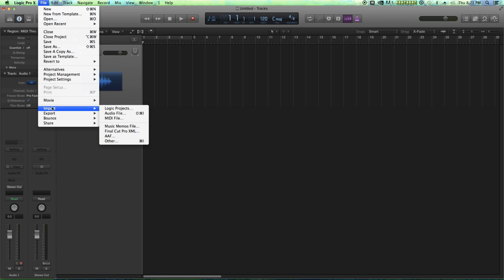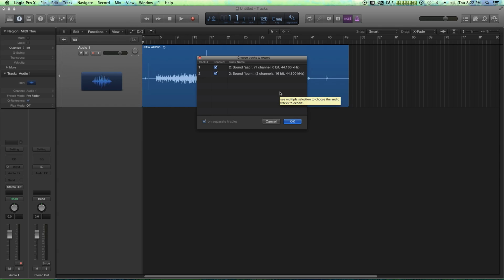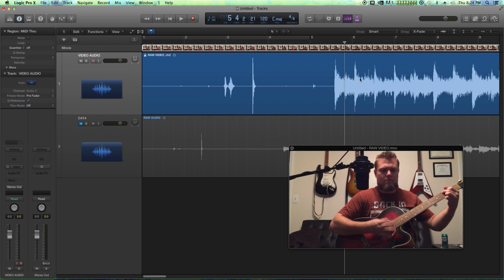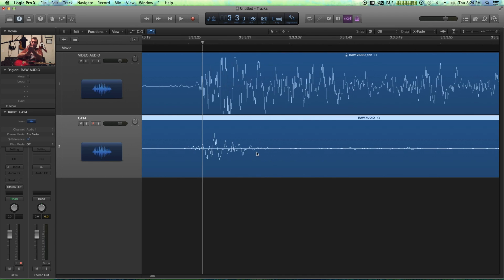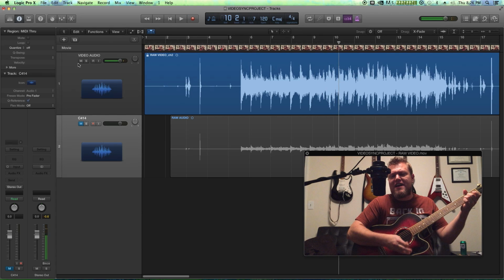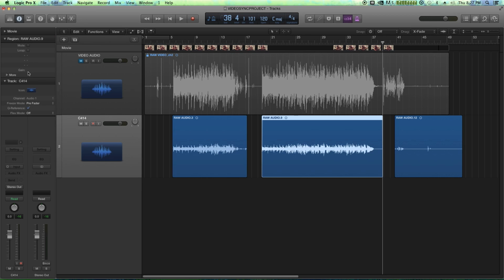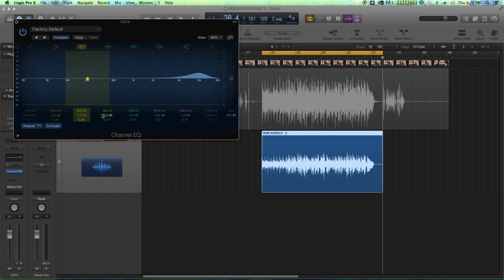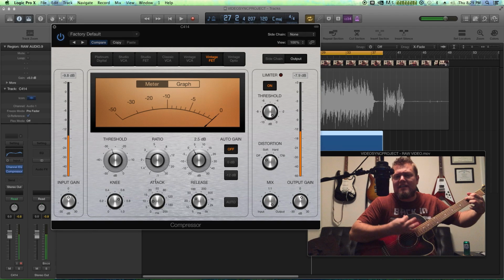Logic Pro X - Synchronize and Edit Video and Audio